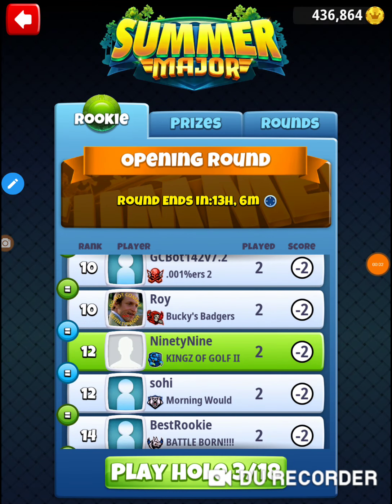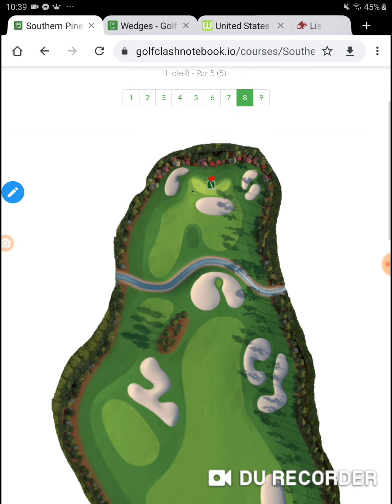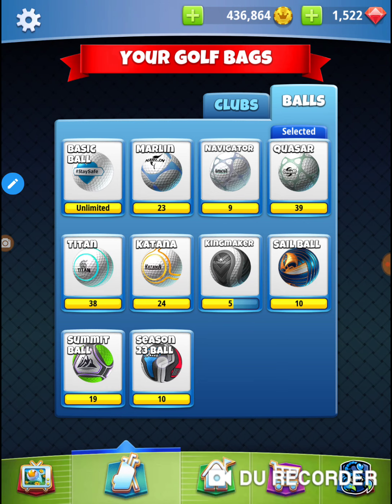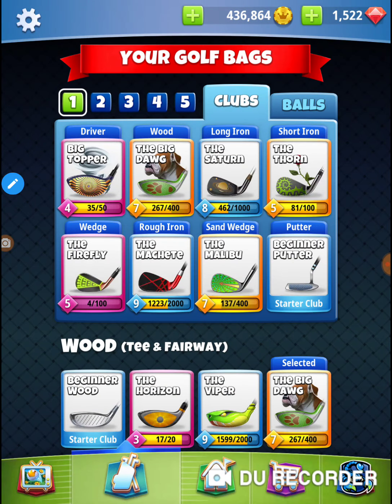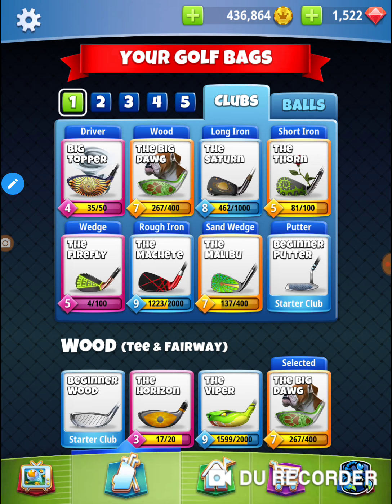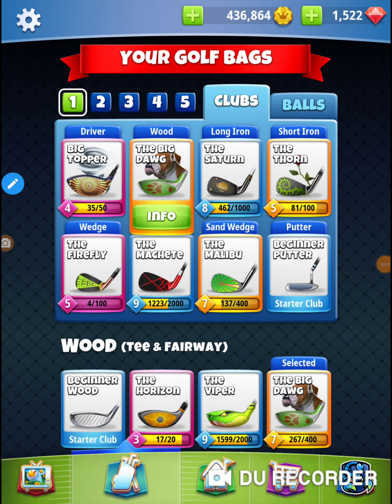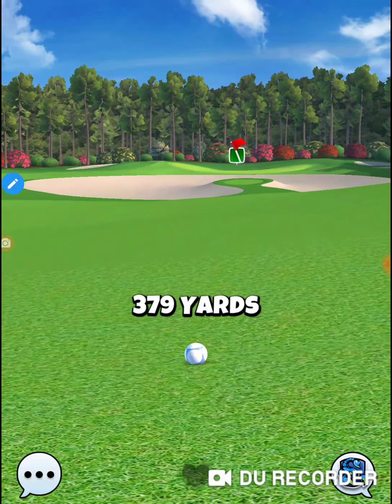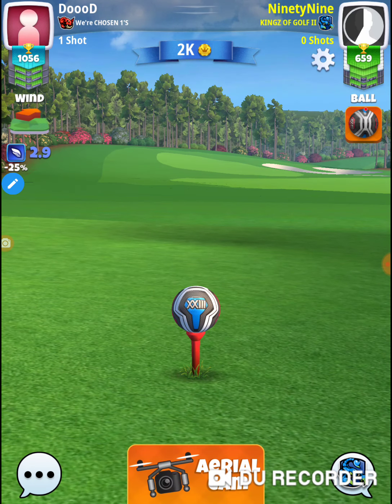Golf Clash 2020 Summer Major 99 Rookie Opening Round Hole 3